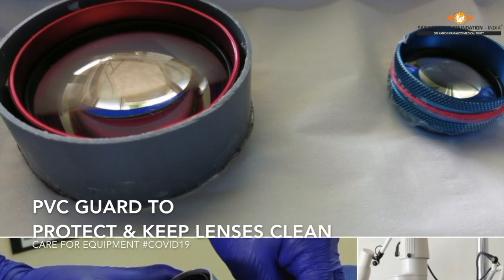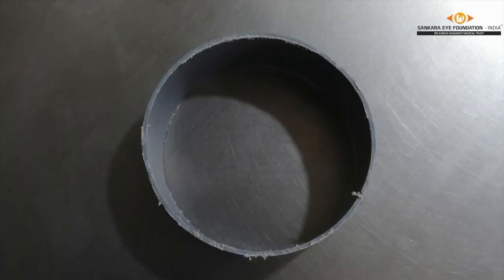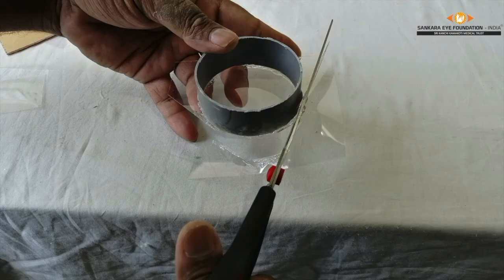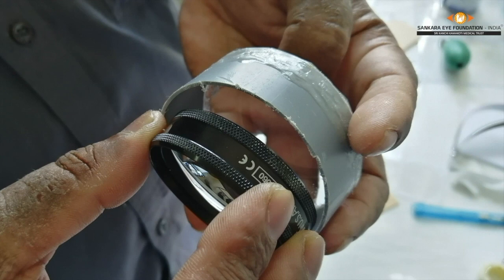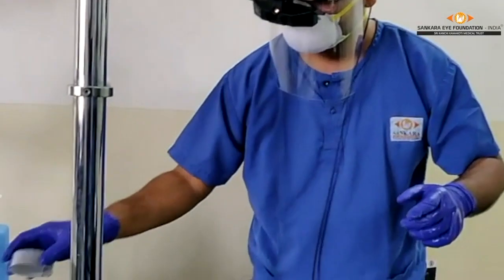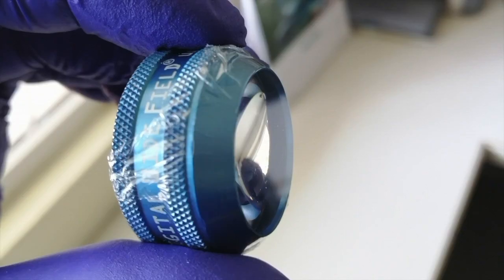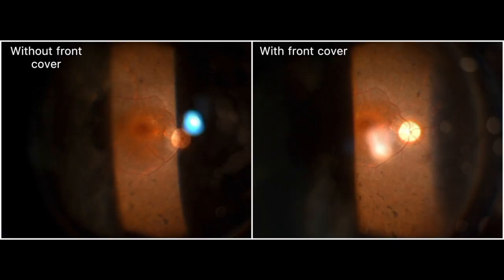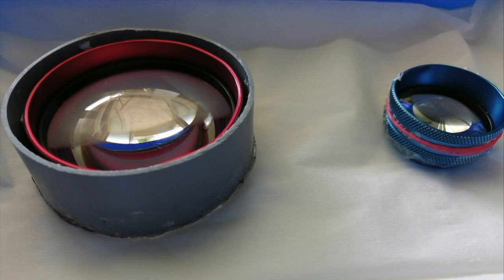Ophthalmic lenses DR DEVASHISH DUBEY, Dr. Mahesh P Shanmugam .POS VISION 2020 VIDEO CONTEST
Changes call for innovation, and innovation leads to progress. ...

Poona Ophthalmological Society  announces

 Video competition

   POS VISION 2020

POS VISION 2020
 V ideos of
 I nnovative
 S cientific
 I deas by
 O phthalmic
 N obels

Ophthalmologists are invited to submit videos in the following categories of their.  INNOVATIVE IDEAS

1)  Innovations in Outpatient clinic

2)   Innovations in Surgery/OR

3)   Other innovations : for society at large. May be in education system/ Financial field/ Cash handling/ Innovative ideas at shopping malls/ Fitness at home/ Safety at food industry

Last date for Video Submission: 10pm, 28th May 2020.

For rules and for your
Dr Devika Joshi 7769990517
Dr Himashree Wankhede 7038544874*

Attractive prizes for the best innovations!

Let's beat the Covid with our Innovative and Creative measures!

TEAM POS 2020-21